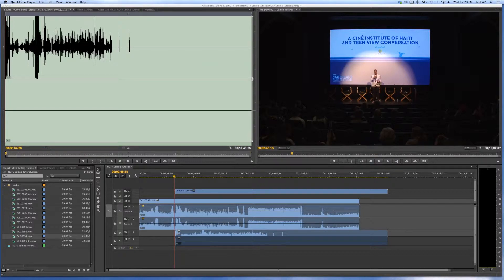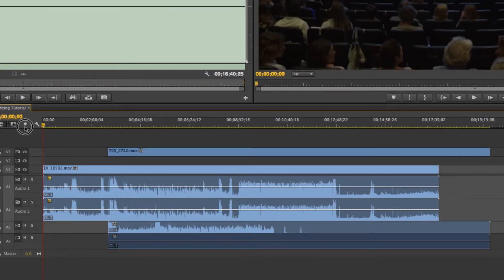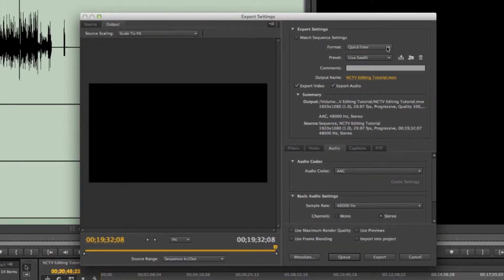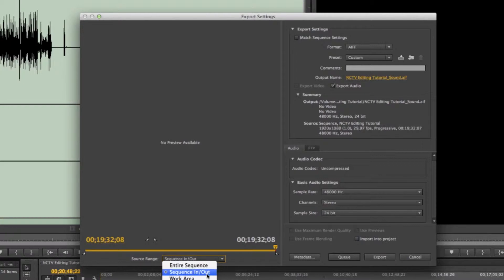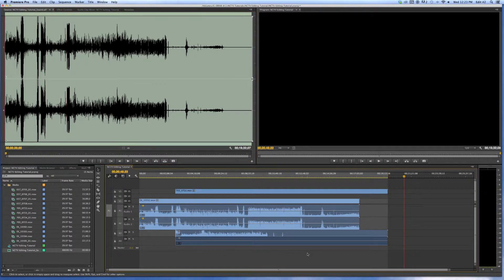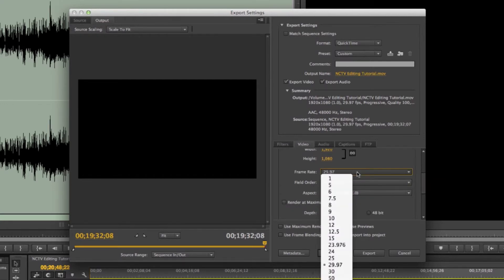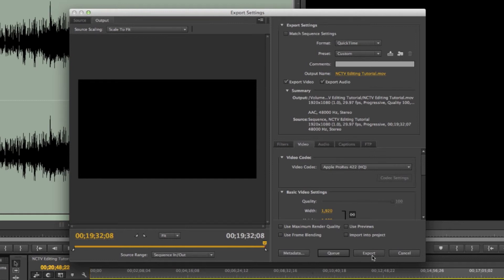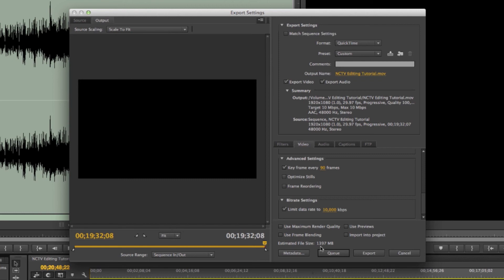Adobe Premiere Pro CC - Editing 101: Exporting (Part 4)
Now that we've gone through some of the basic editing skills, we can finally export that video you've been dying to show everyone! Jeff Tocci is going to briefly go over a couple of fast and easy settings so that you can export your video for the web or even just your audio tracks so that you can tweak them individually.